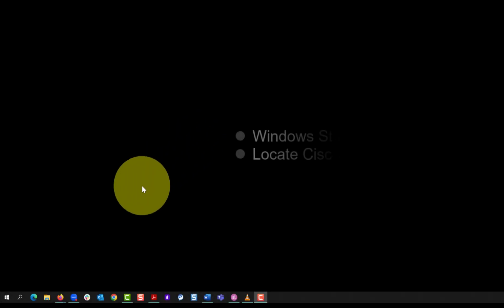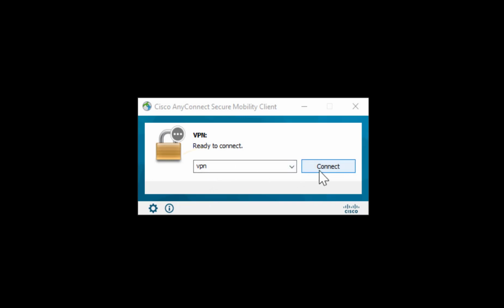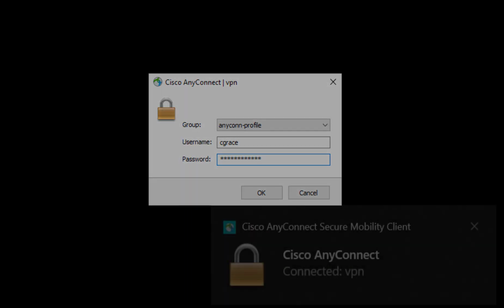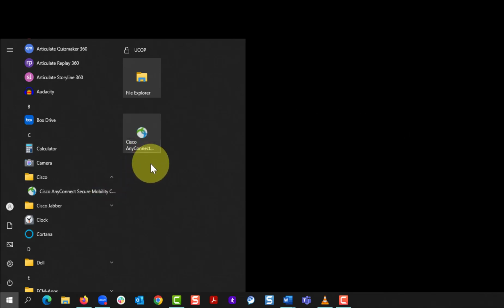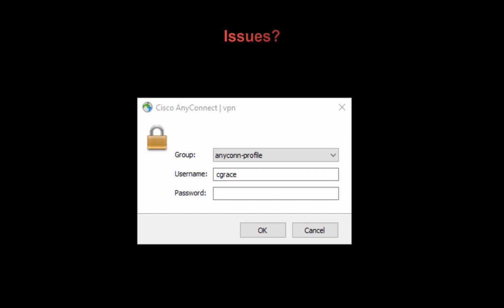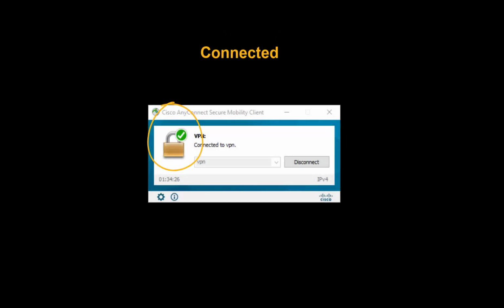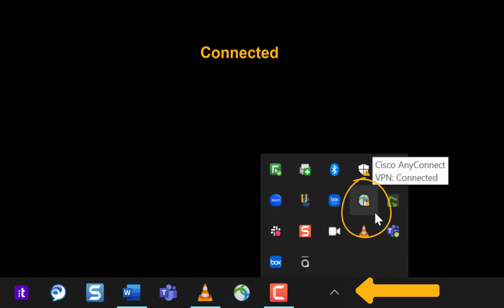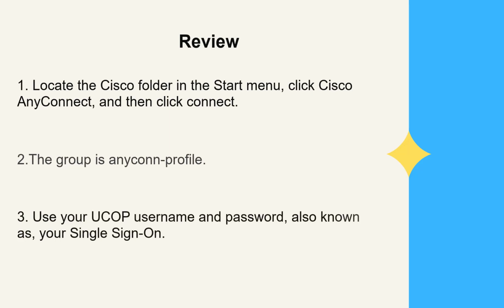Intro to VPN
I created this video as a part of a more streamlined onboarding and orientation process for new hires. I primarily used Camtasia and SnagIt to create this tutorial.